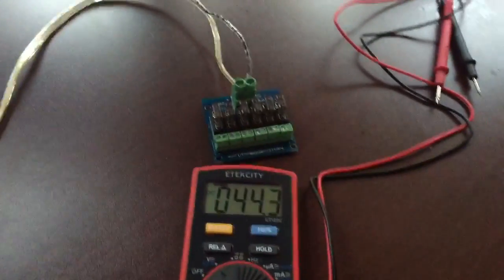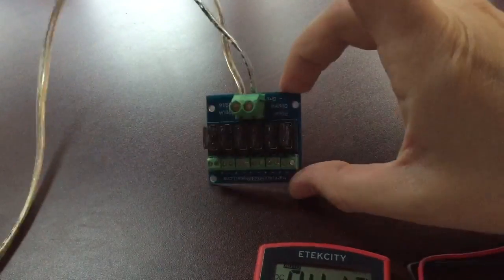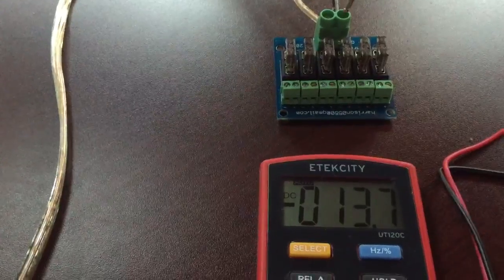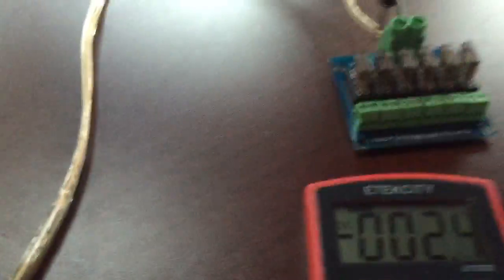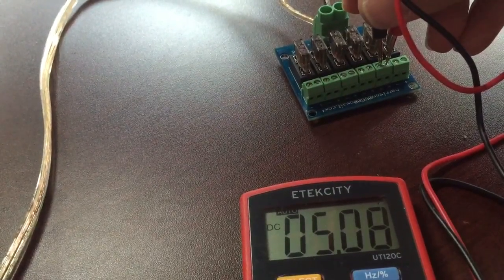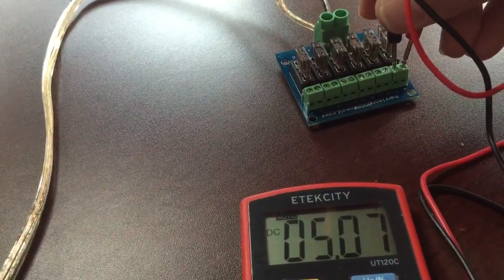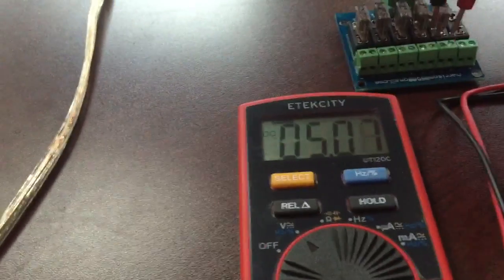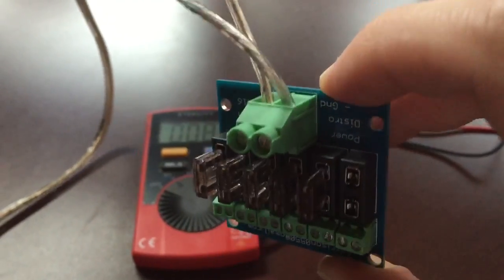Power Distro Board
My first attempt at PCB design.